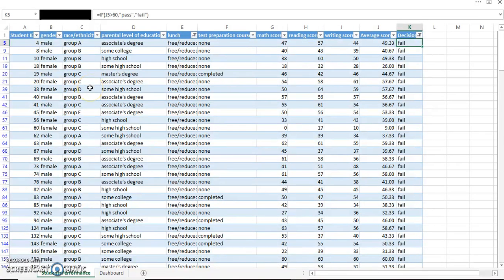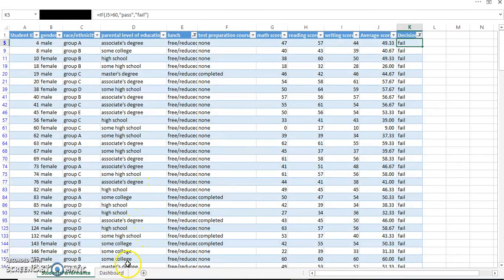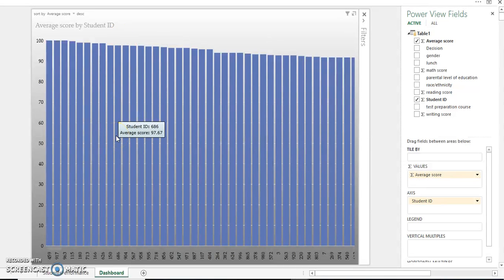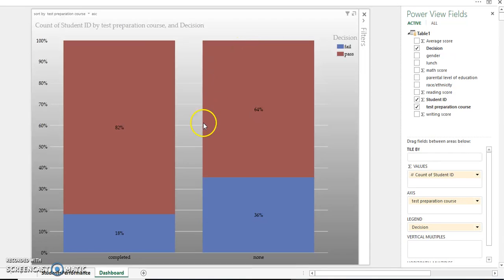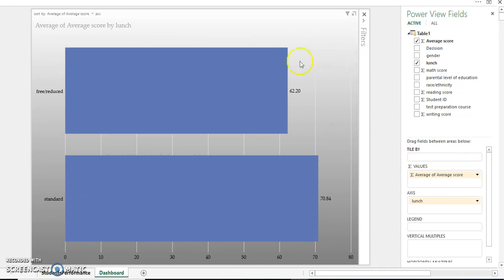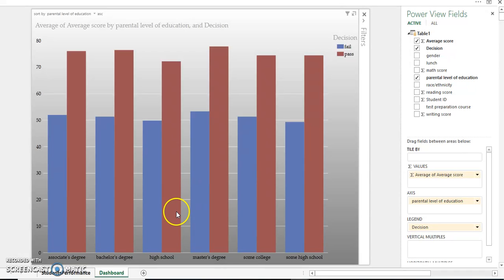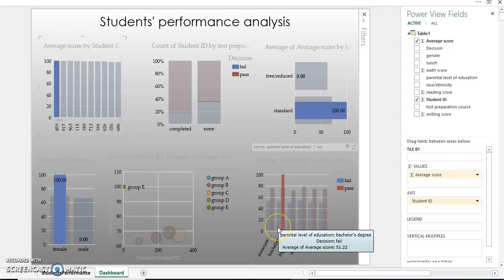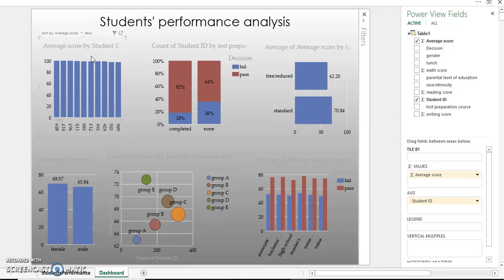Baruch CIS 9467 midterm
Creating a dashboard for an educational data using power view.